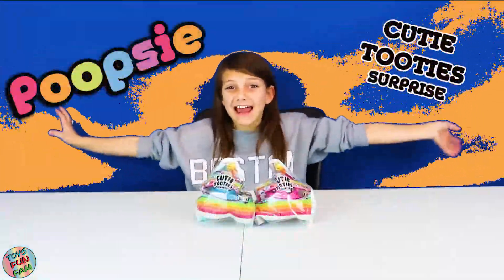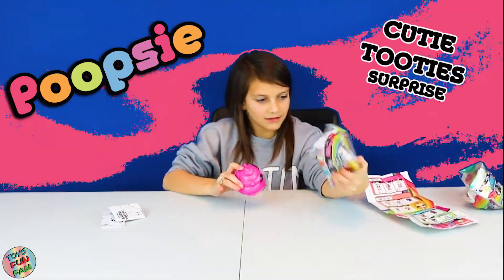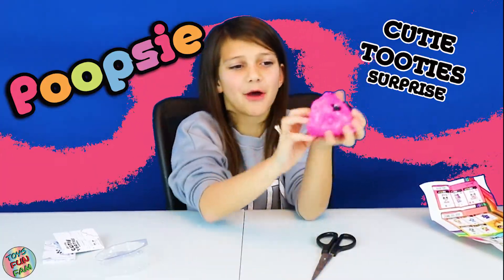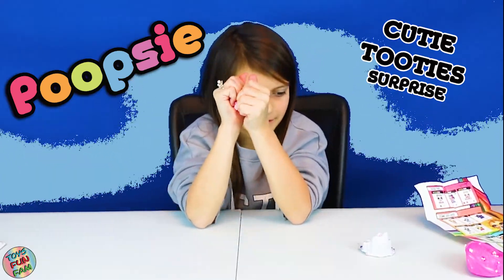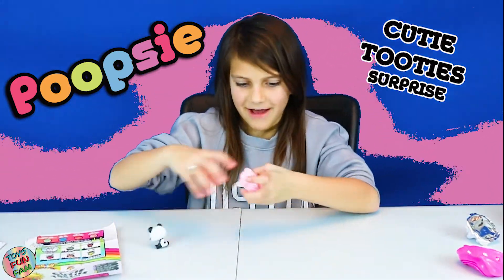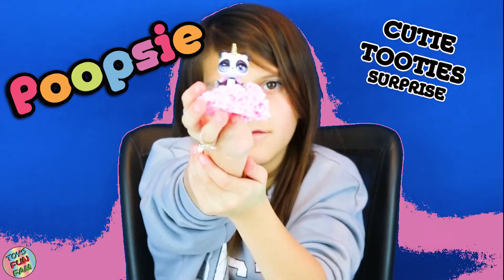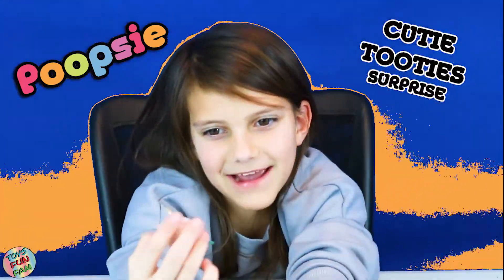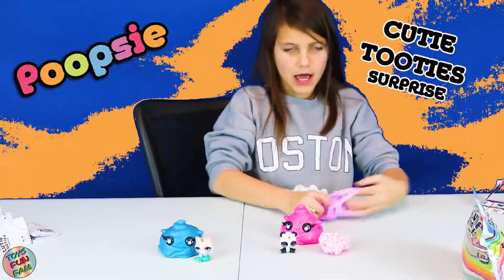Poopsie Cutie Tooties Surprise Openings Unicorn Slime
Poopsie Cutie Tooties Surprise Opening Today!!! That's right, Tahlia is opening and showing you TWO today. Take a look & see which ones that she gets & find out all about them. 💖

Find us on kids safe app: YouTube Kids